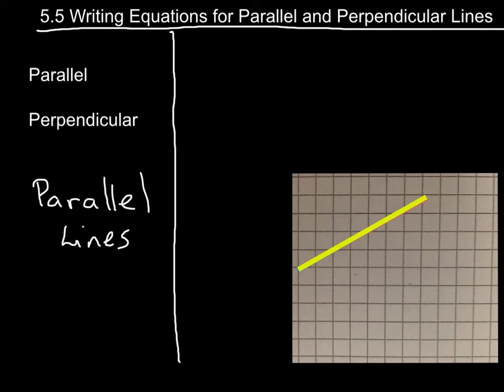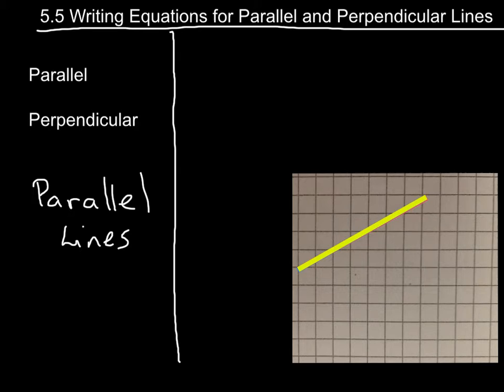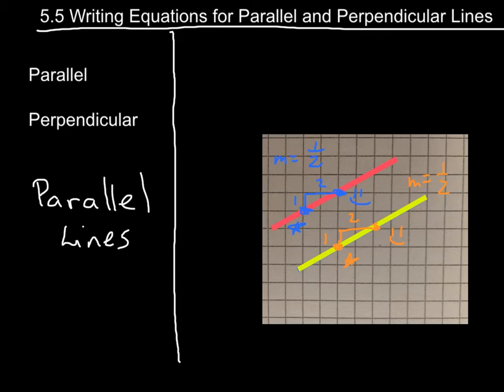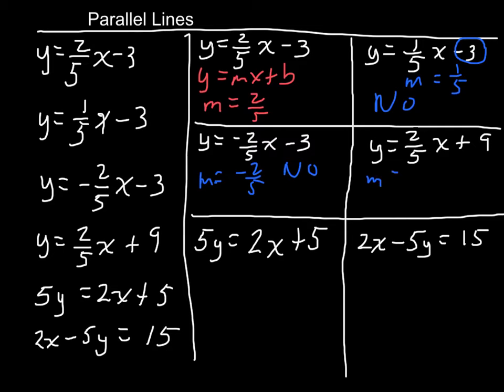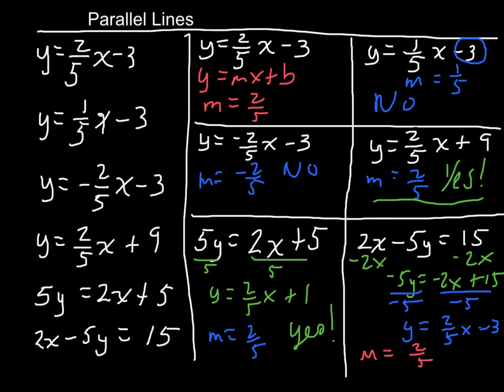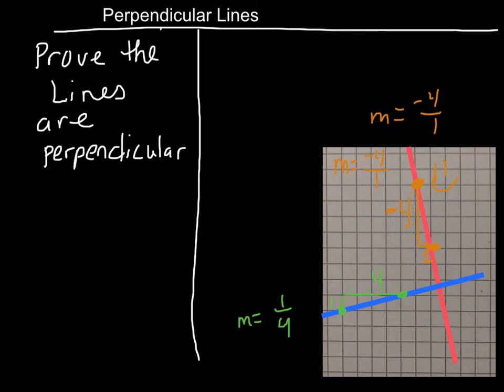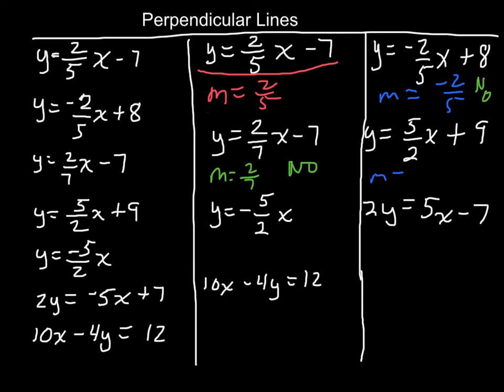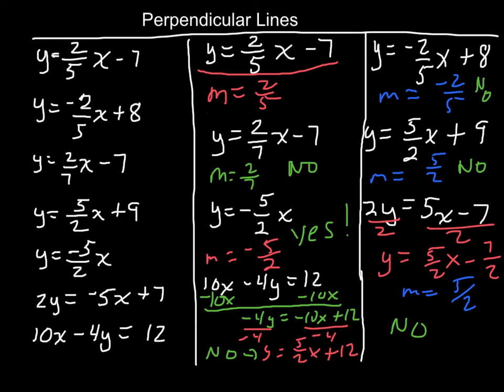5.5 Parallel and Perpendicular Lines